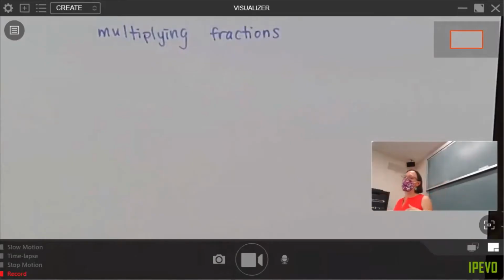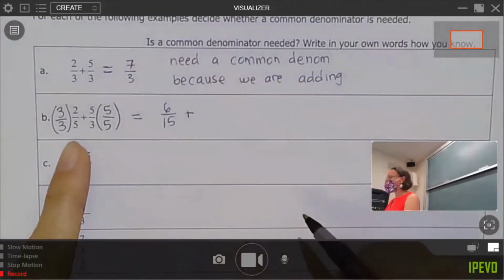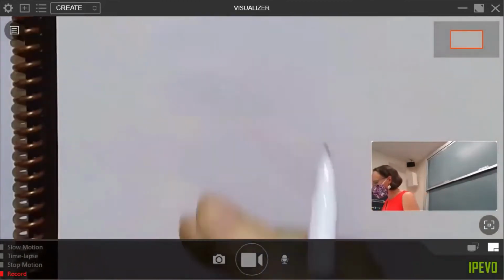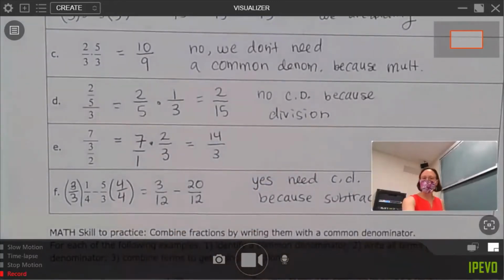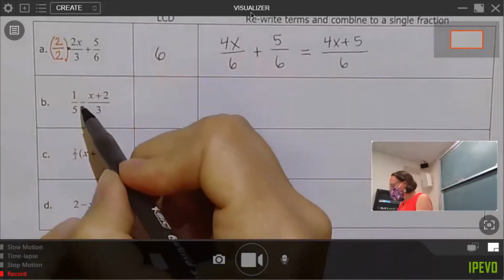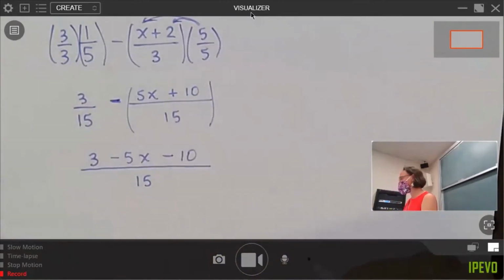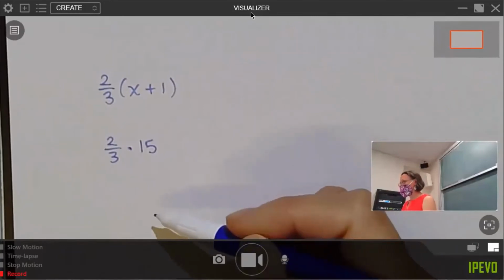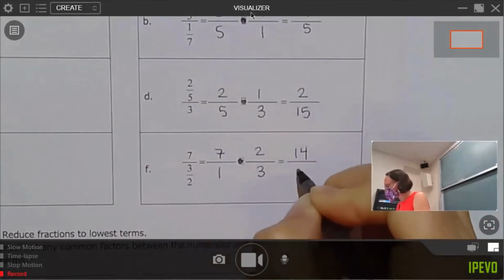Fractions - common denominators and when we need them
27 September 2021
First half of fractions handout: common denominators and when we need them